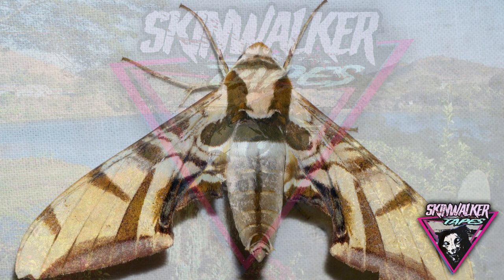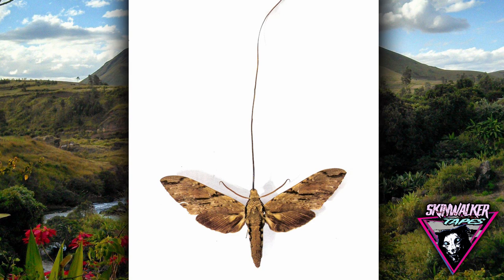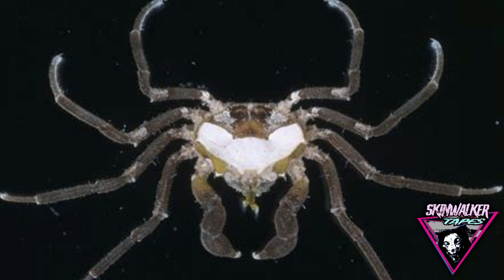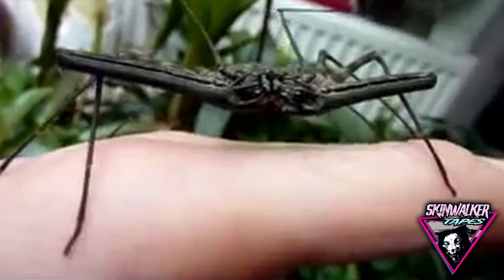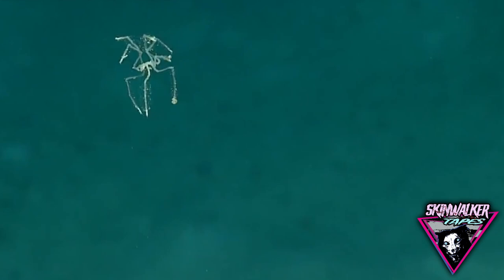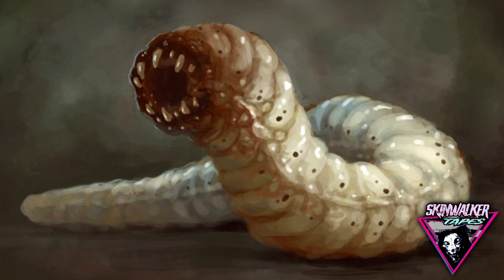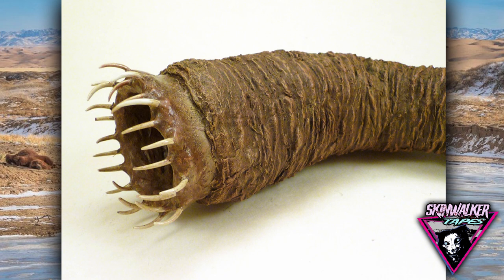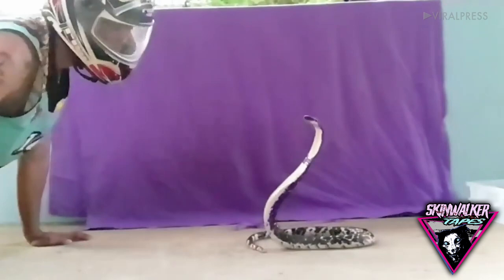MYSTERIOUS CREATURES: Giant Hawk Moth, Deep-Sea Spider & Mongolian Death Worm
From Mysterious Creatures: A Guide To Cryptozoology by George M. Eberhart

BTC: 1KYoZd2URFuiCY3BfeQ4QQjimhkYvkxNkZ
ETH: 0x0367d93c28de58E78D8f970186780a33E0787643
LTC: LXo3QweUFyaNyzkg1UkWYMFi2MRCT5XKnb